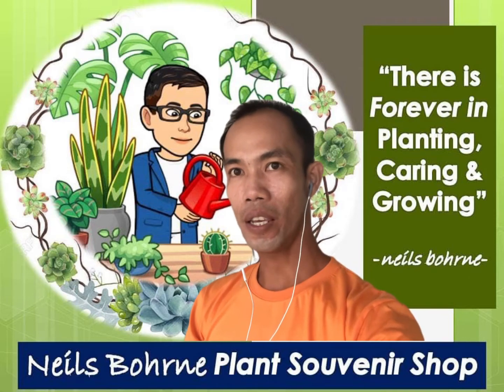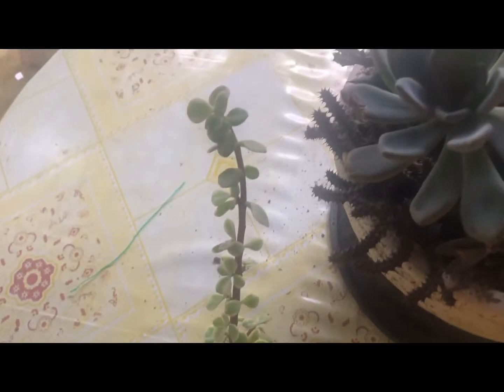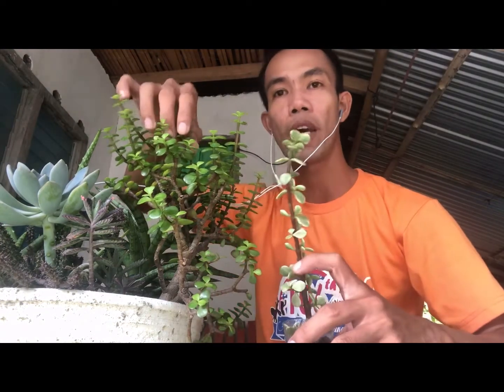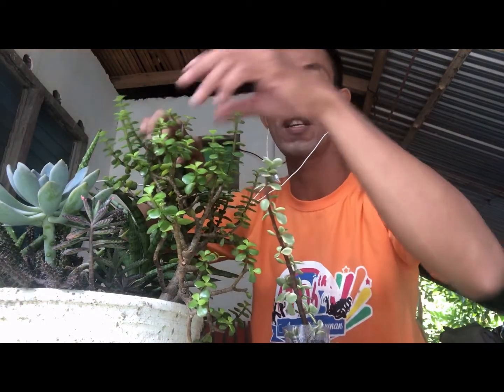Grafting Ordinary Jadelet With Variegated Scion I First Try Ever I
Grafting Jadelet with variegated scion